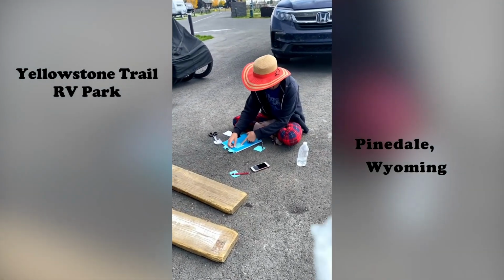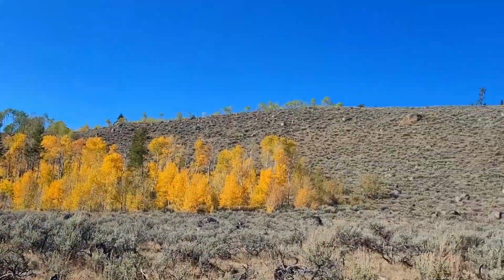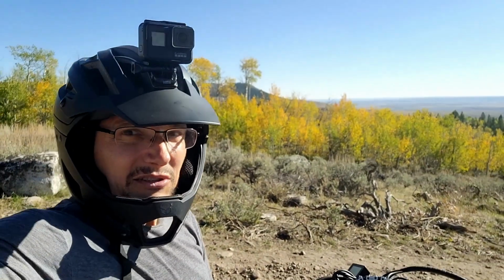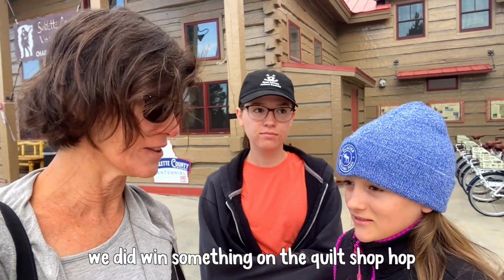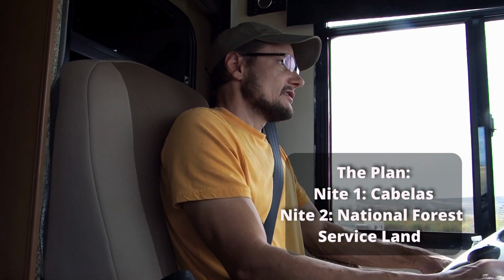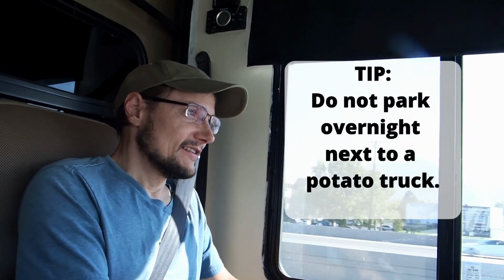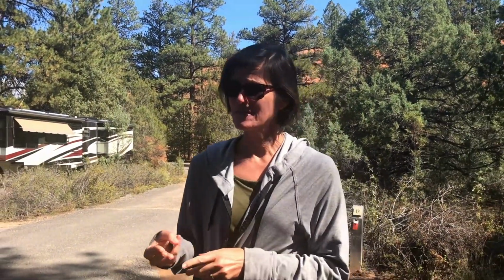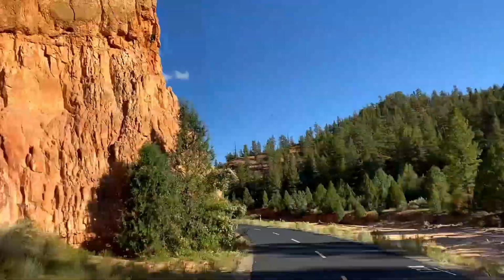WHATS IT LIKE | Western Road Trip | RV Wyoming to Utah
On our last few days in Wyoming Brian and Jarod go outside of town searching for some ATV trails that Brian can ride on his off road handcycle.  We stop in at Jarod's friends house to meet a hedgehog for the first time and then we're off to Utah.
We spend a night boondocking at Cabelas in Farmington, UT then continue on to Red Canyon Campground just outside of Bryce National Park.  There we are lucky to find a spot that we can fit Brian's wheelchair platform and ramps and settle in for a few days.
We hope to inspire you to start living your someday.

Main Camera
--Telephoto Lens
--Wide Angle Prime Lens
--Mic for Main Camera
--Windscreen for Camera Mic
Second Camera Phone Gimbal
Editing Laptop
Editing Software:
Cell Signal Booster

WELCOME!!